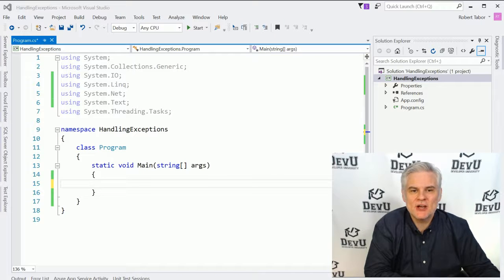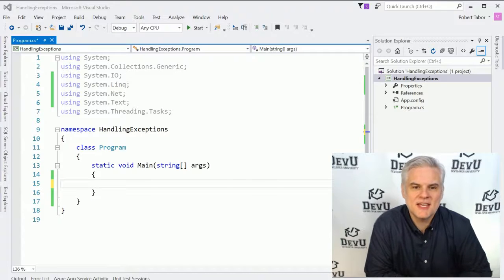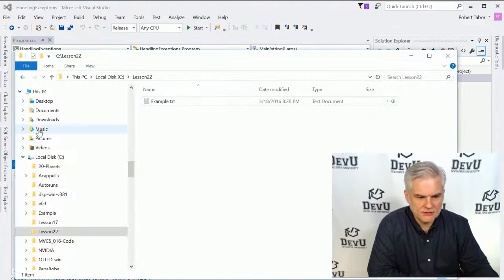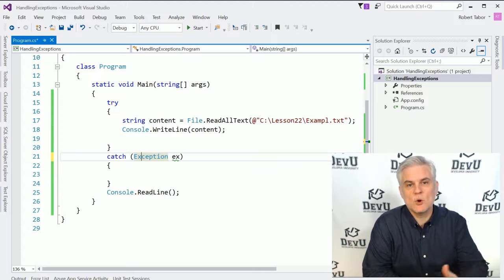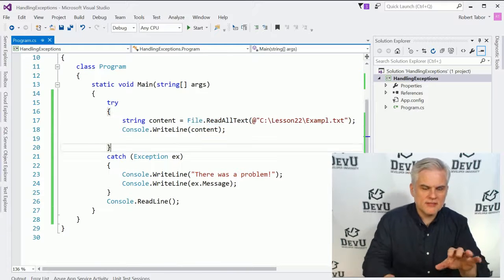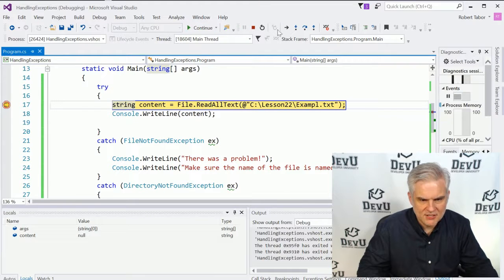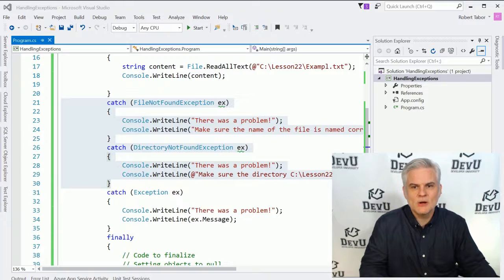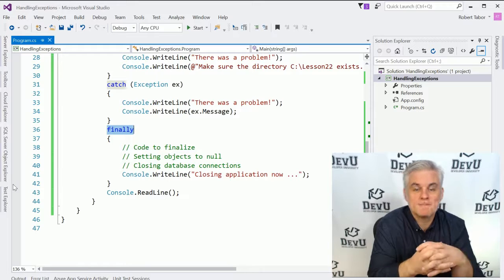Bob Tabor - 2019 - Gracefully Handling Exceptions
GRACEFULLY HANDLING EXCEPTIONS / Publisher: Developer University / Copyright: © Microsoft / Series: Microsoft Virtual Academy / Year: 2019 / Course: C# Fundamentals For Absolute Beginners / Lesson: 20 / Instructor: Bob Tabor